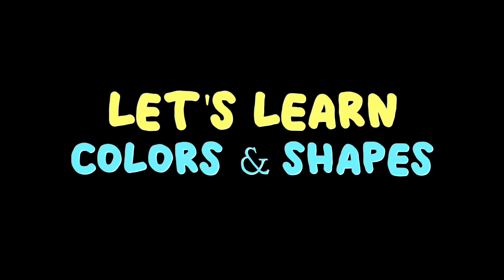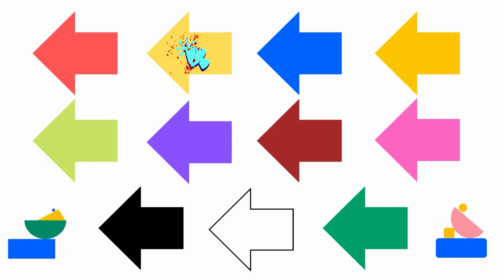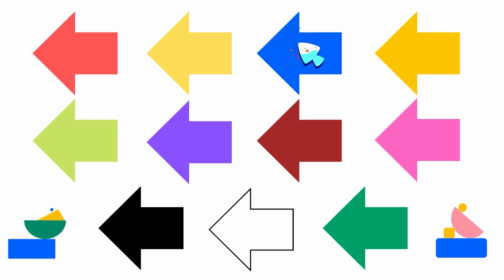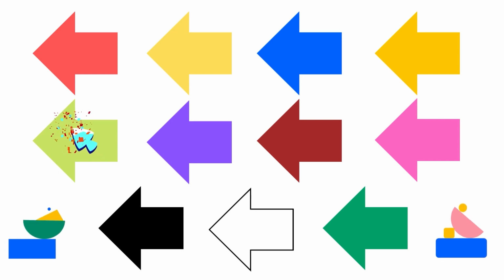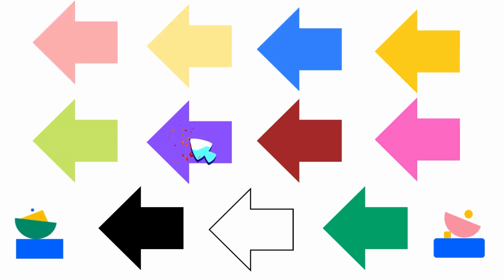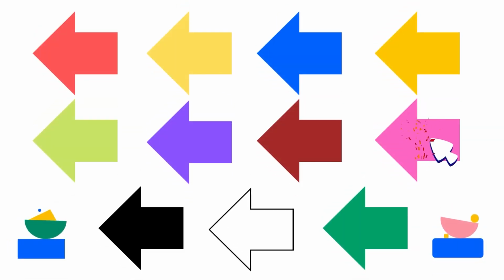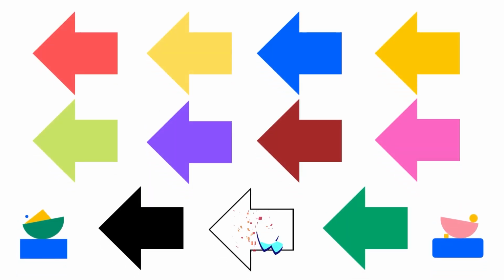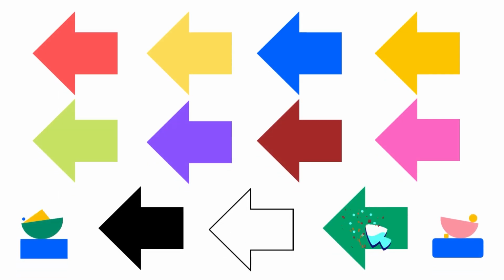Learn Colors and Shapes | Color | Educational Videos for Children | Edukids Learning TV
A to Z full Playlist Link- A for Alligator B for Bear- 01

A to Z full Playlist Link- A for Alligator B for Bear- 02

English Numbers Learning- One , Two , Three...

A to Z full Playlist Link- A for Apple B for Ball- 03

Learn Colors and Shapes | Educational Videos for Children | Baby Songs | Go Buster | Little Baby Bum
Learn Shapes Colors ABC Numbers & More Kids Rhymes by Little Treehouse

best,learning video for toddlers,for kids,colors,teach colors,crayons,surprises,
toy surprises,educational,learning,teach kids,kids,toddlers,rainbow,learn words,
preschool
little baby bum,go buster,buster the bus,learn shapes,learn colors,color song,
shape song,learning for children,preschool learning,cartoons for kids,kids song,
songs nursery rhymes,popular nursery rhymes,nursery rhyme,nursery rhymes collection,
shape song for kids,educational learning,fun learning,circle,triangle,square,rectangle,
oval,vehicle songs,surprise eggs,learn shapes with cars,learn colors and shapes,
learning colors,learning shapes,toys
learn shapes,colors,abc,numbers,kids rhymes,little treehouse,kids videos,kids songs,
baby songs,children songs,nursery rhymes,education,learning videos,shapes for kids,
shapes song,we are shapes,shapes and colors,shapes name,abcd,phonics,123,
preschool learning,kindergarten,toddler songs,for kdis,for children,homeschool,
kids learning,children learning,baby videos,rhymes for kids,kids,cartoons for kids.